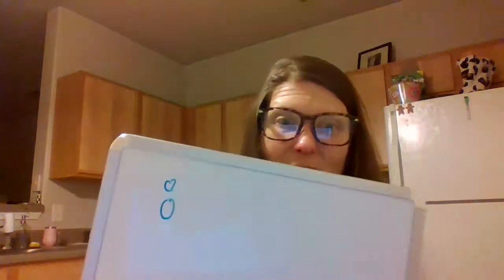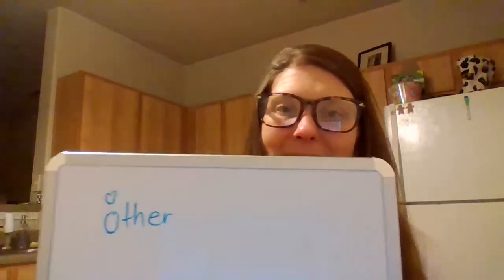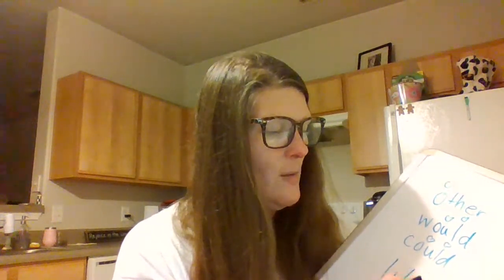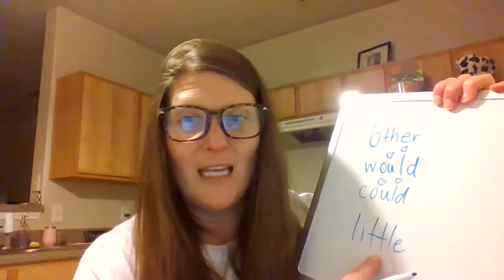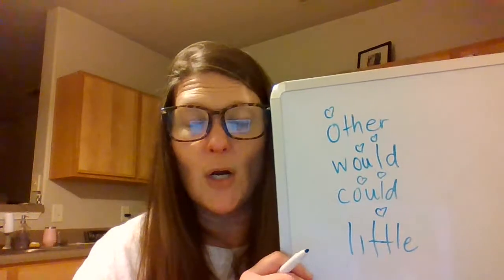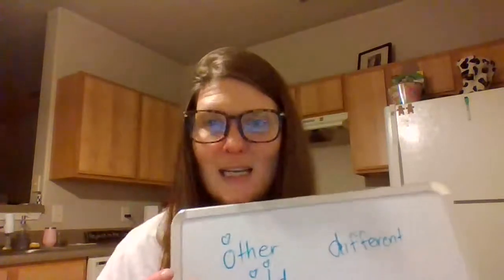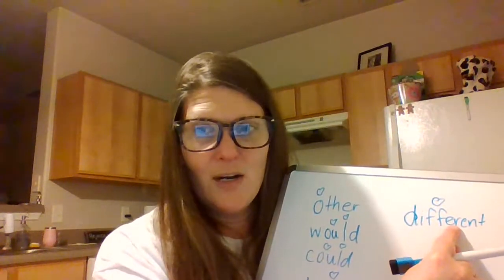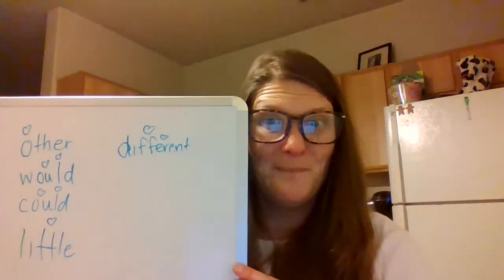MCW Spelling List 17